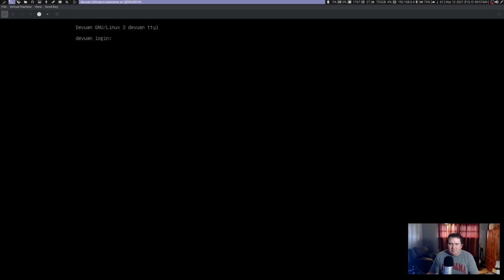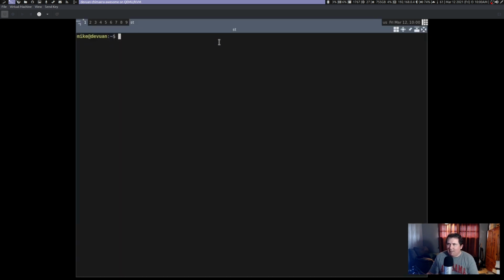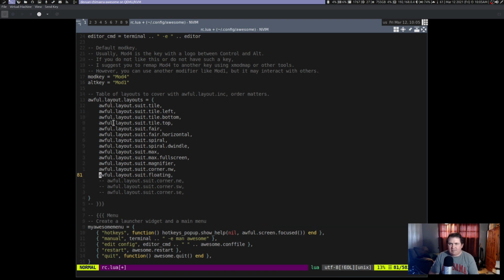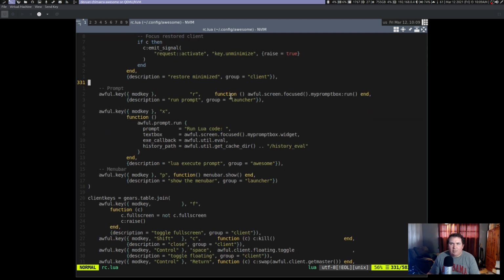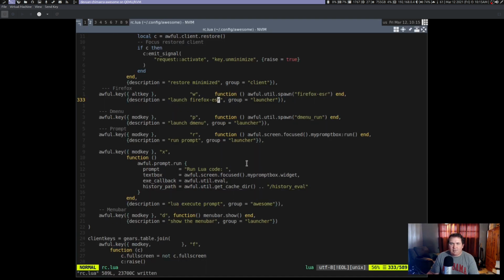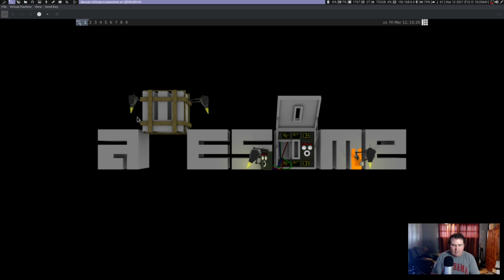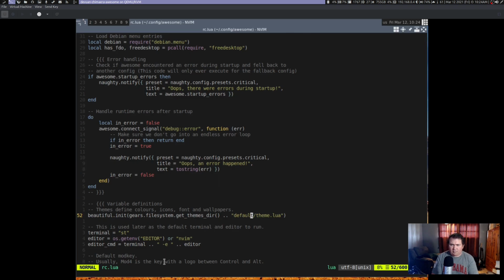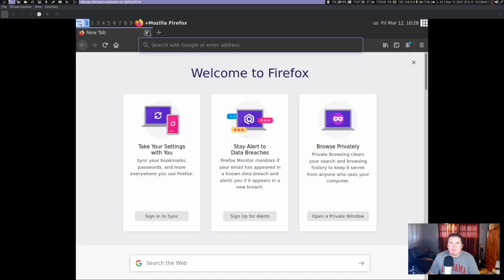awesome window manager first look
In this video I take a look around the awesome window manager, make a few customizations and comment on it's config and behavior.  This is not an in-depth look... just first impressions.